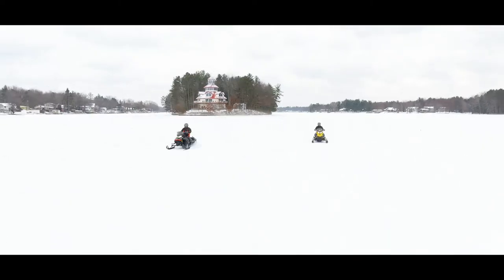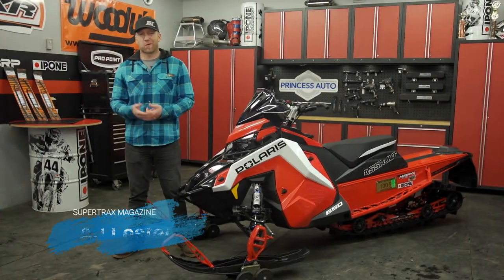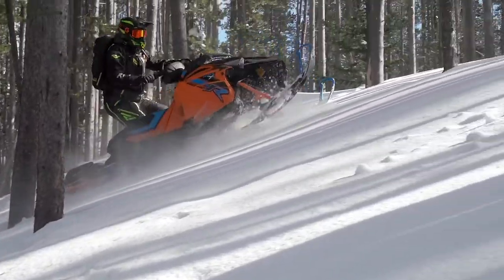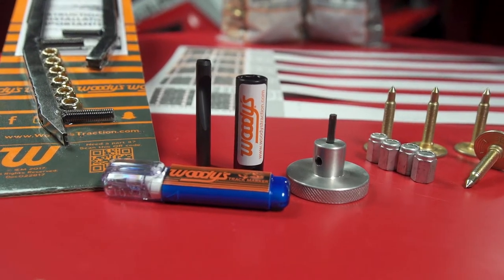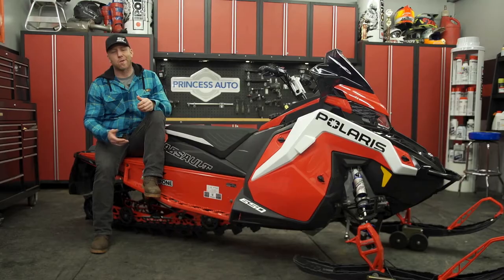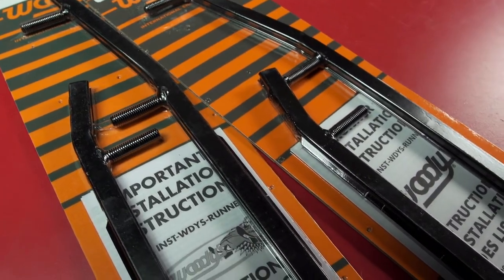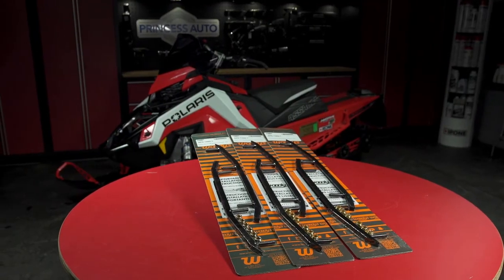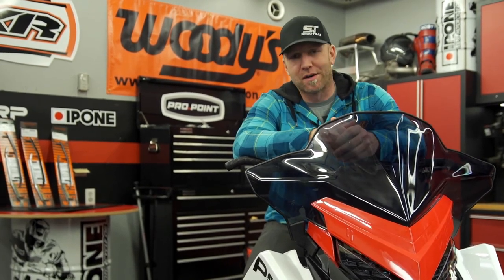Woody's Traction Products For Crossover Sleds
AJ's in the TRAIL TECH shop providing an overview of some of the innovative snowmobile traction products available from Woody's.